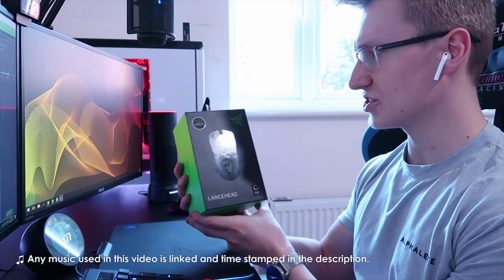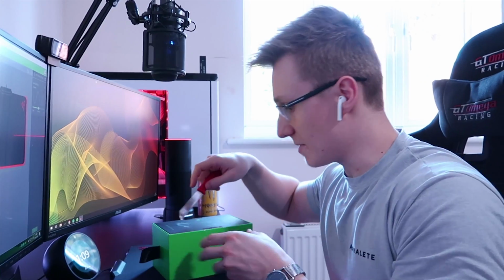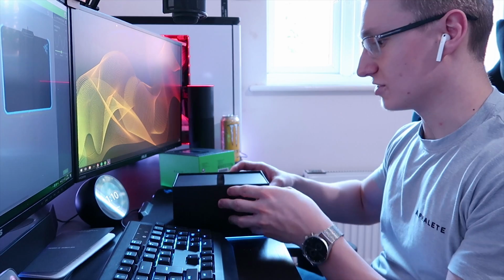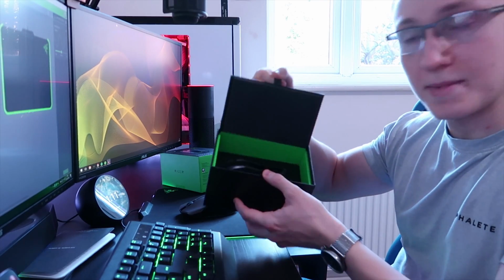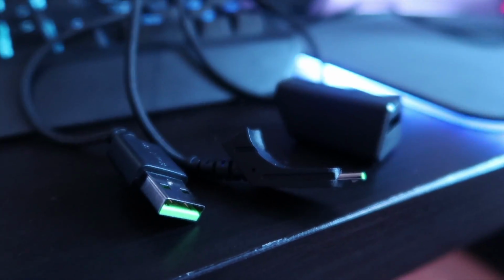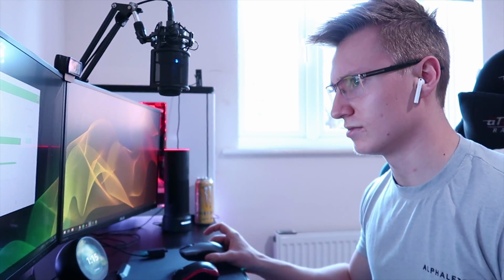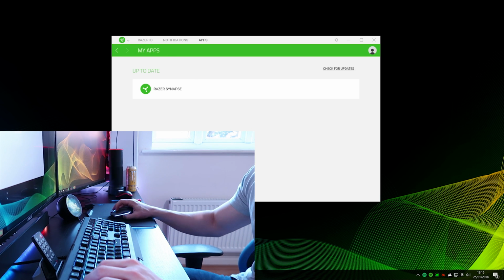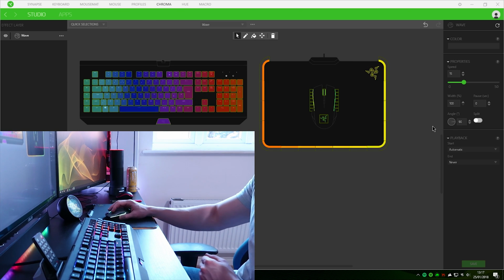Razer Lancehead Wireless Unboxing, First Impressions & Overview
Razer Lancehead Wireless mouse unboxing, overview and first impressions. Thank you Razer for sending me the Razer Lancehead Wireless to replace my faulty Razer Mamba Chroma.

♪ Background Music 01: 00:00 - 02:37

♪ Background Music 02: 02:37 - 05:52

♪ Background Music 03: 05:52 - 08:43

♪ Outro Music: 08:43 - 10:16